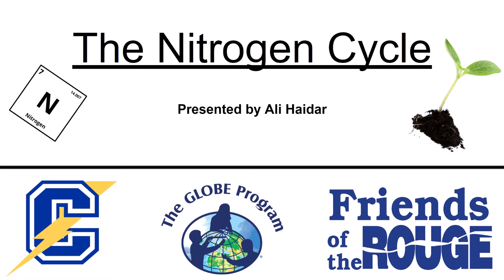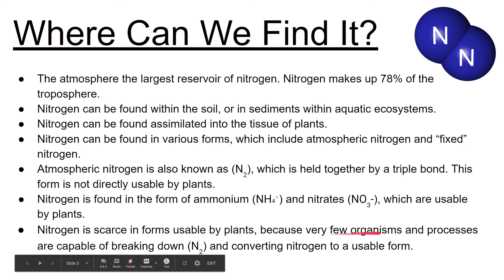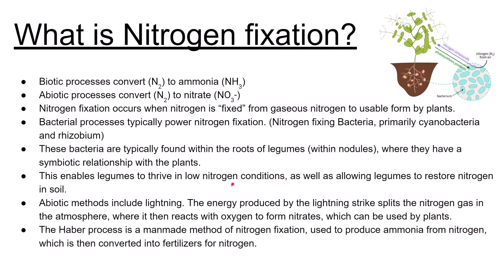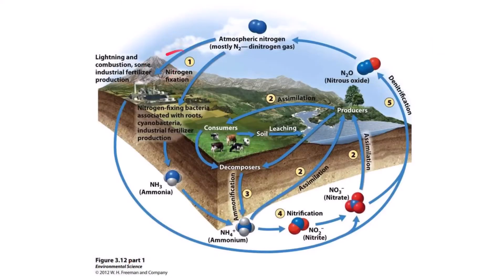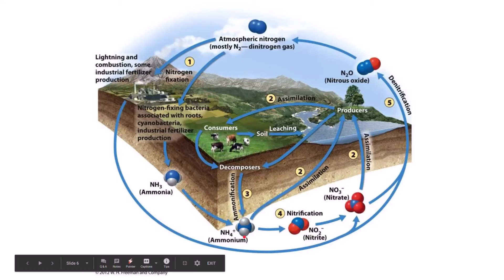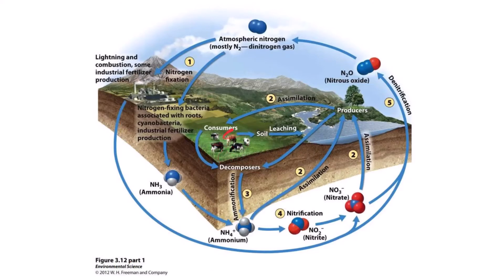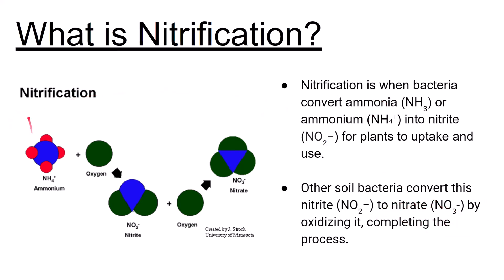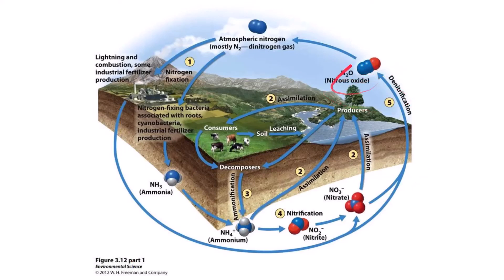APES Nitrogen Cycle Explained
This video provides an in depth explanation of the nitrogen cycle.

By: Ali Haidar
For: AP Environmental Science at Crestwood Highschool

Go Chargers!